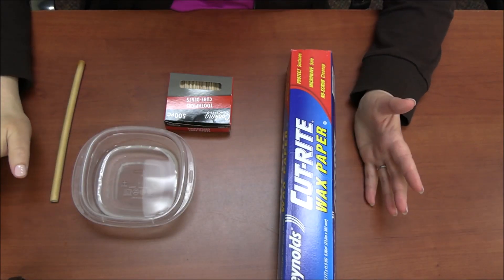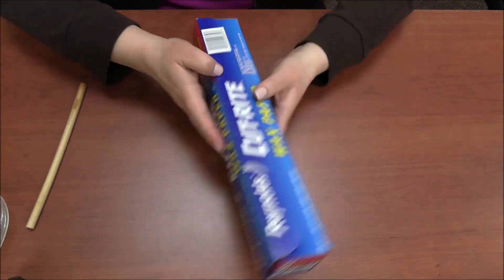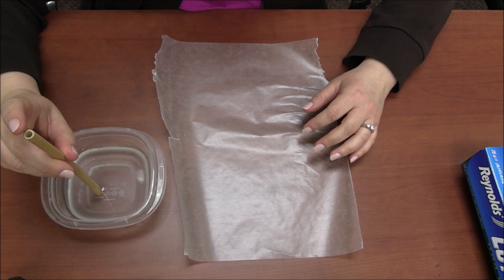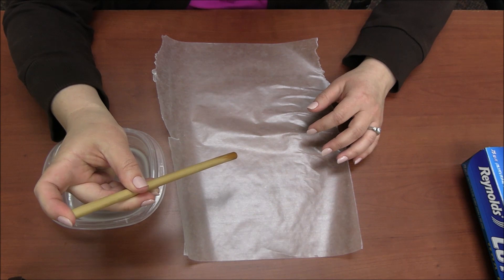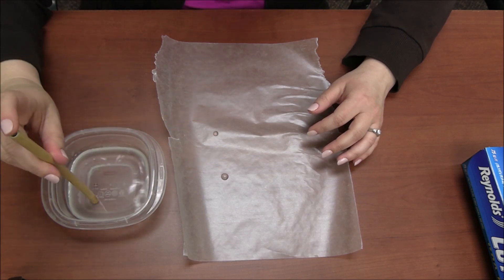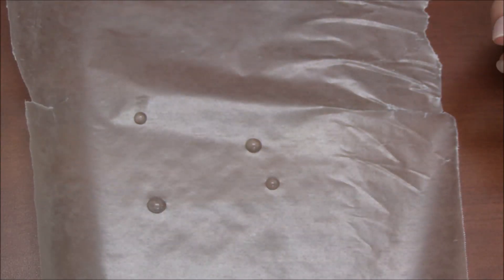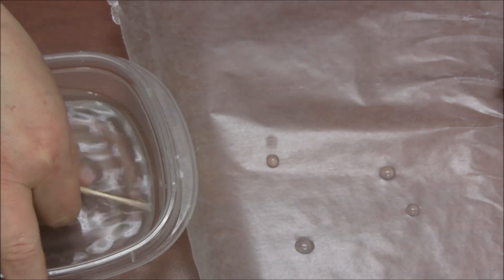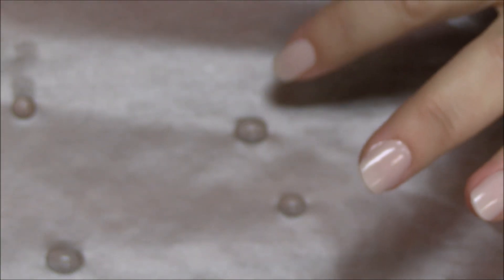STEM - Cohesion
Join Ms. Stacy in this month's STEM activity as she demonstrates cohesion using water.